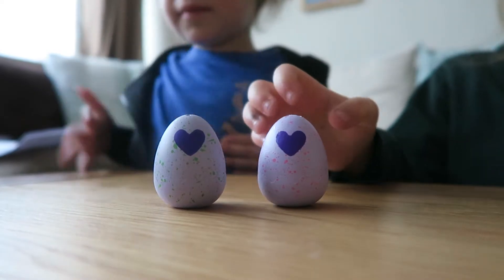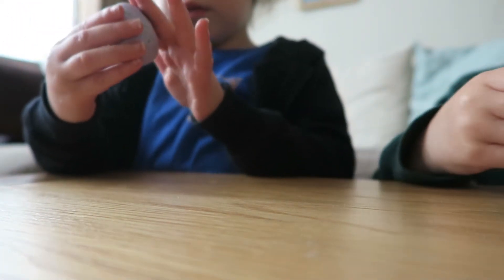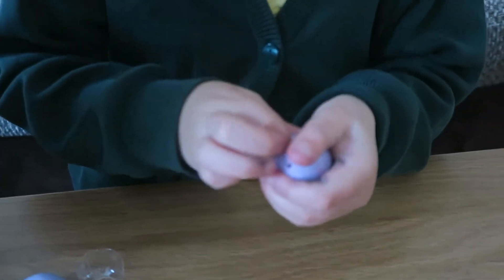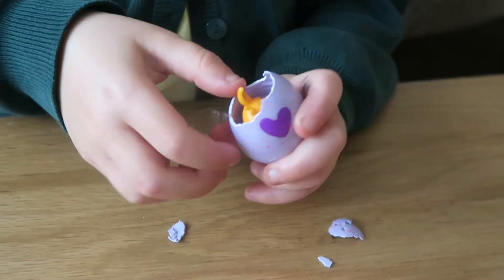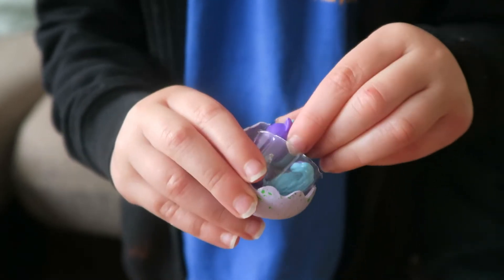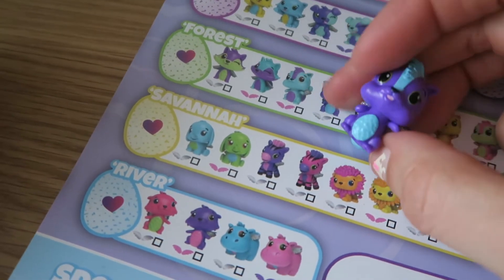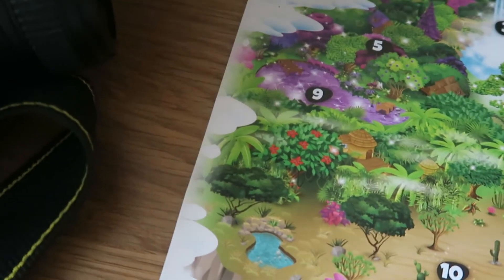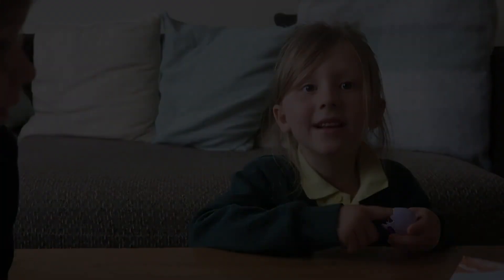Hatchimals CollEGGtibles | Blind Bag Opening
We are hatching our Hatchimals CollEGGtibles today - the girls really enjoyed the process and were so excited to see who they had and where in Hatchtopia they came from!

I'm Katy, I'm a busy mum of 3 with two girls and one baby boy. Gracie is 5 and is at school now, Lils is 3 and goes to pre-school part of the week and Wills is 5 months and keeps me on my toes with no sleep!

We live in South East England and are just a normal family. I'm a normal mum, sharing our every days, our days out and everything else in between. I am also a blogger and you'll find me over there when I'm not vlogging here!